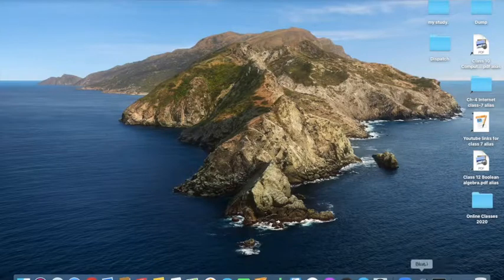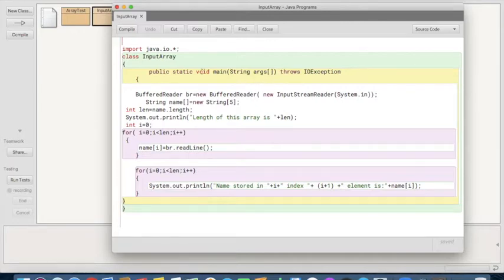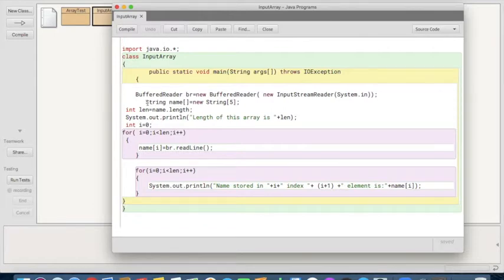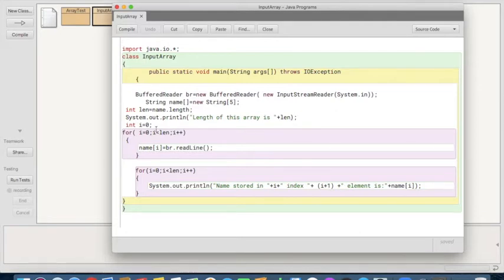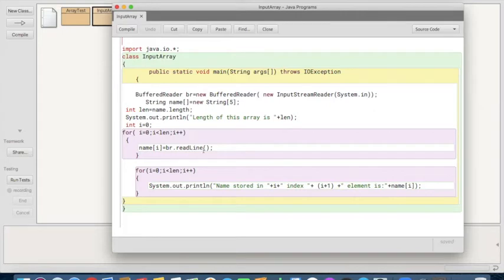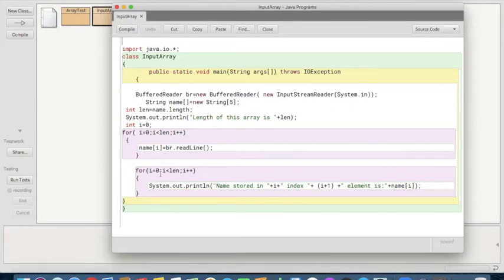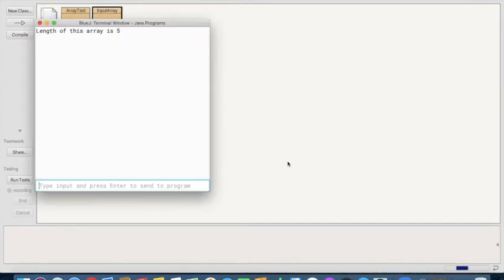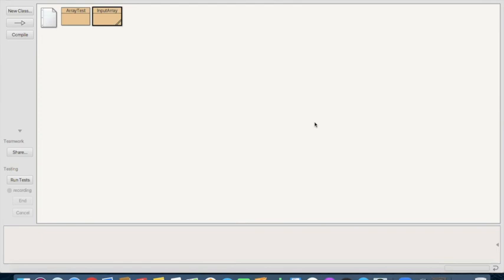CLASS 10 CHAPTER 2 -Array in Java, ICSE Java Tutorial Series, part 2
CHAPTER 2  Array in Java, ICSE Java Tutorial Series, part 2
CLASS 10